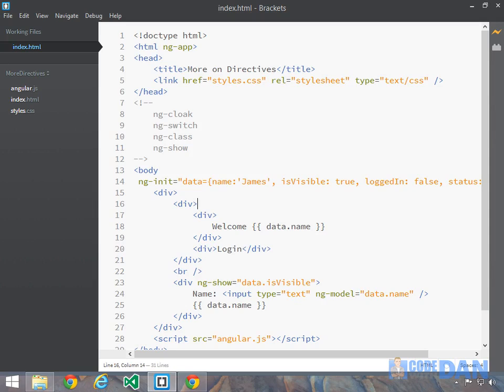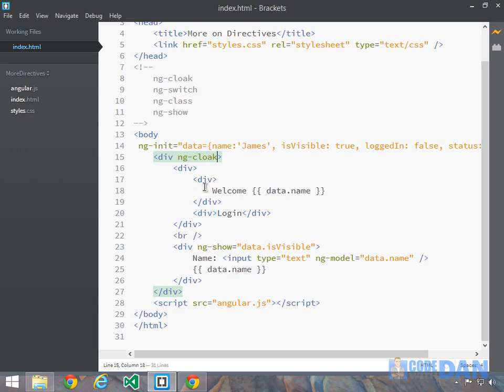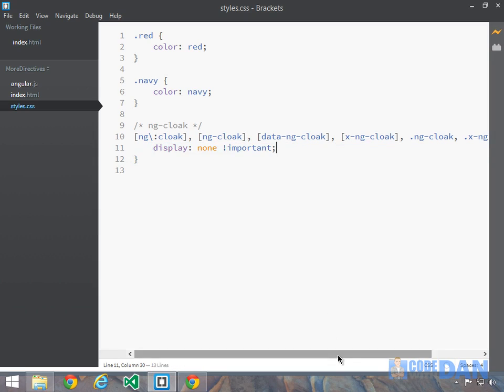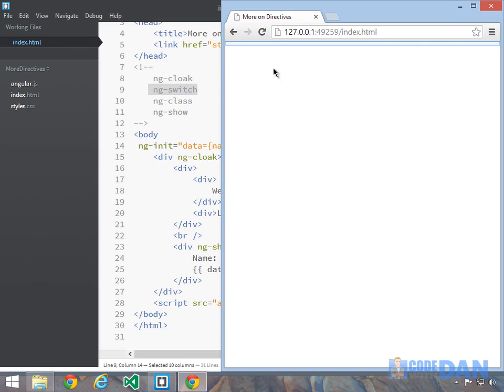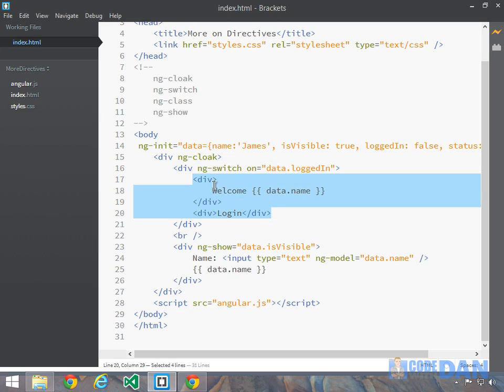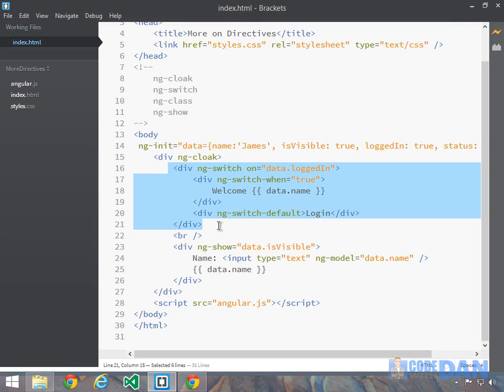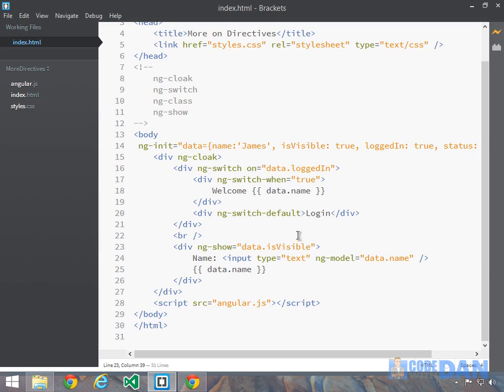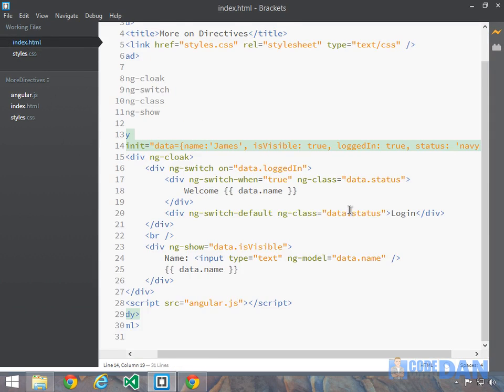019 Additional Directives